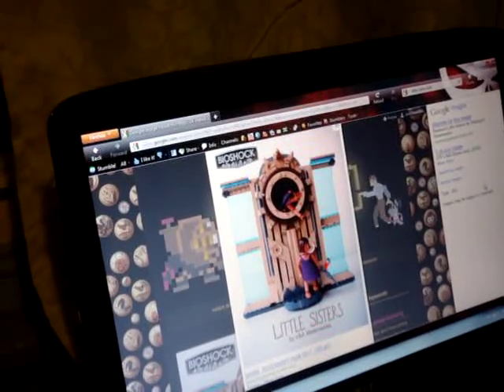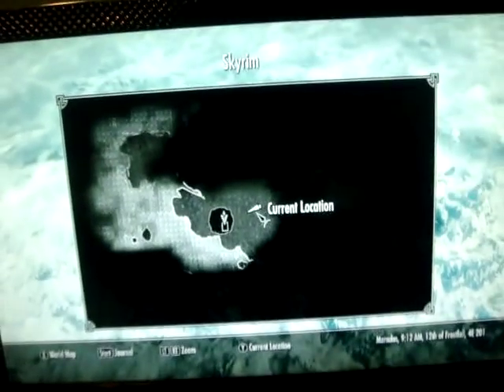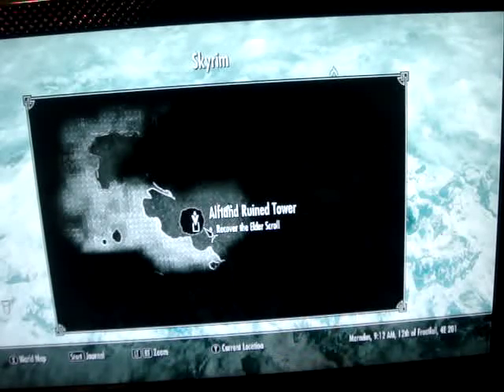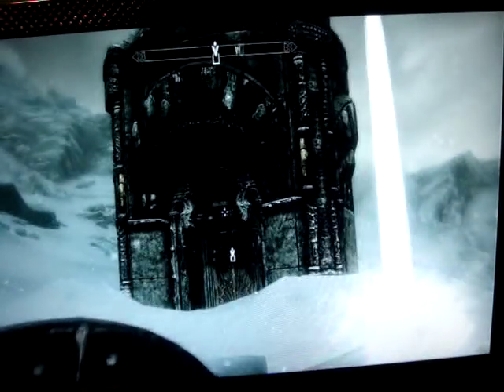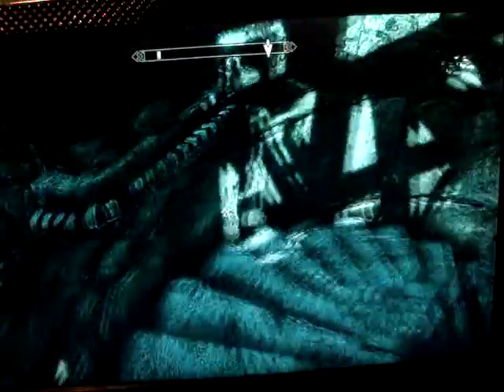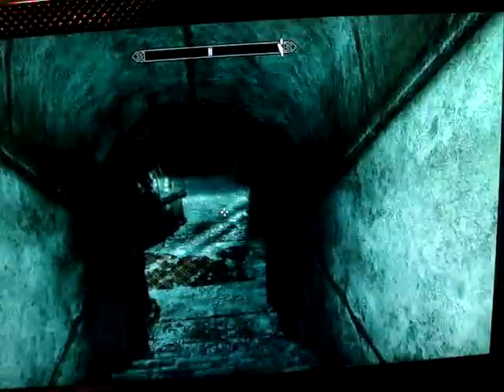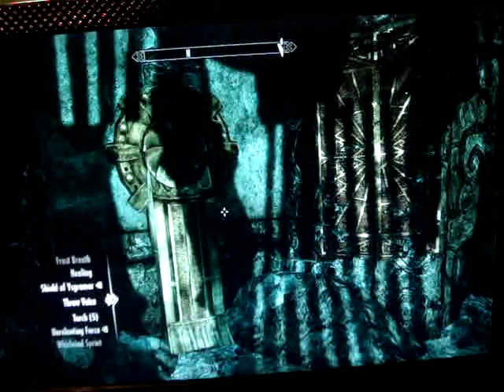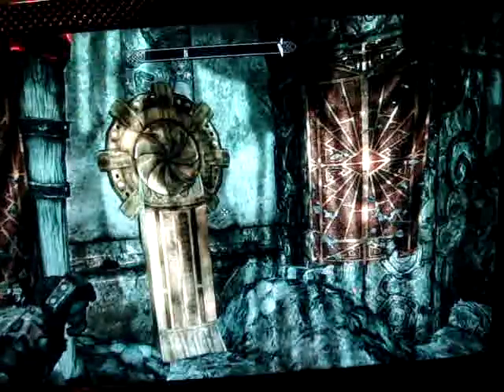bioshock in skyrim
a bioshock reference in skyrim